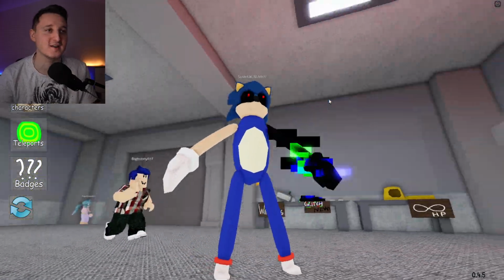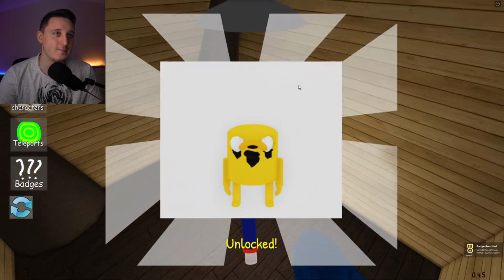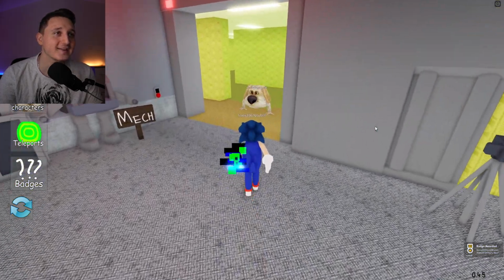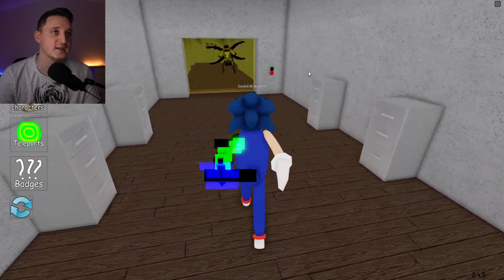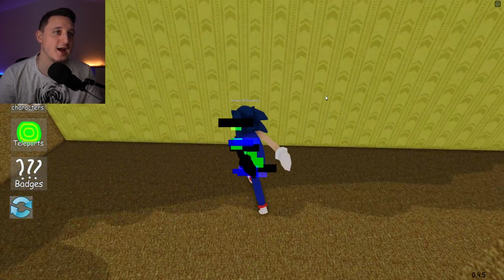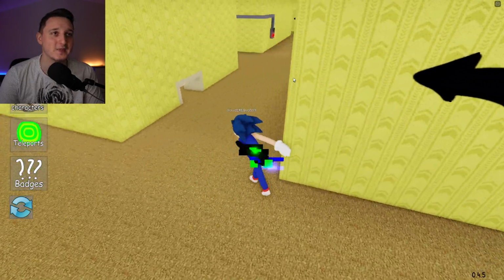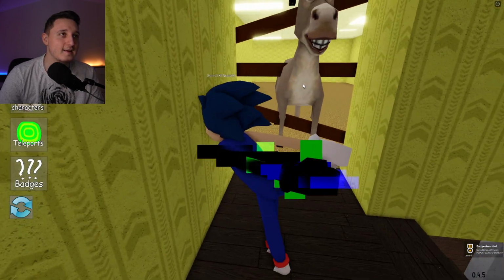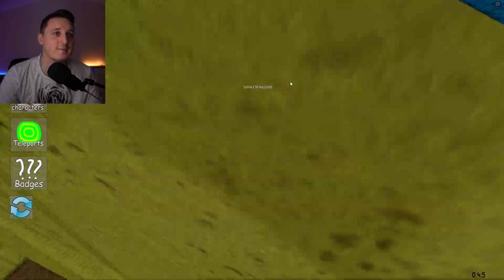SONIC.EXE FINDING ALL NEW ESCAPE BACKROOMS MORPHS ! ROBLOX